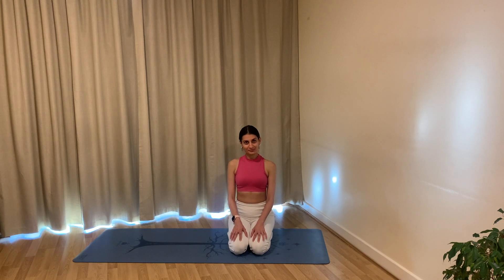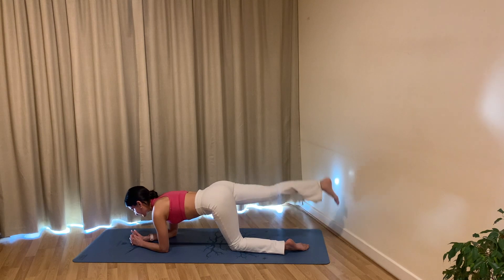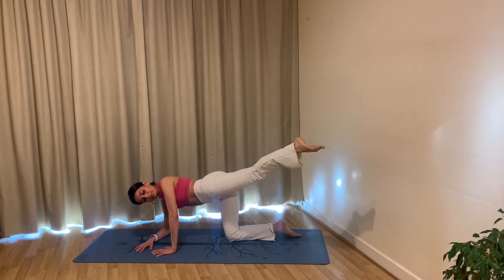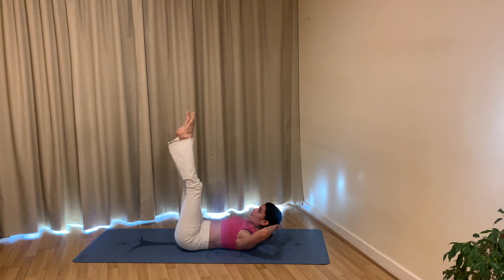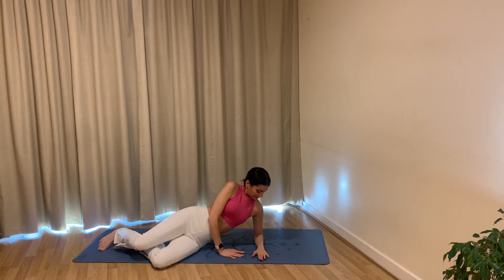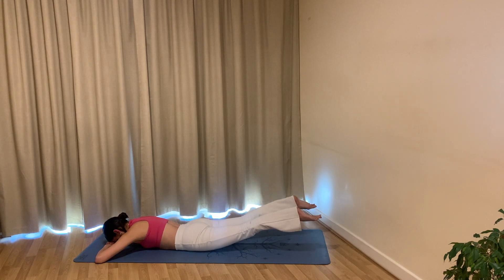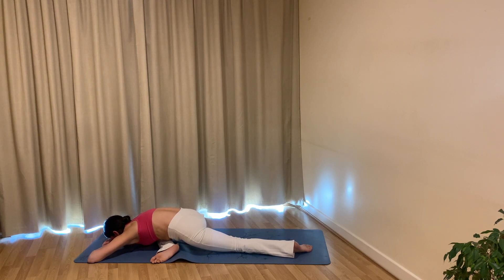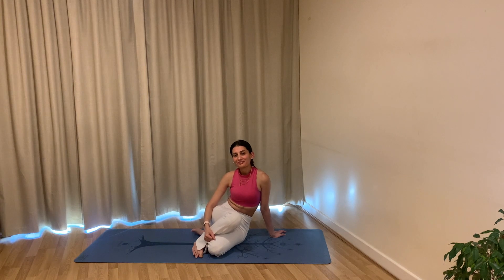25 MINUTE FULL BODY PILATES || AT HOME TONING WORKOUT (No Equipment)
A full body low impact feel good pilates workout that will leave you feeling amazing! Hope you enjoy xoxo

Code: TANIAAH (FRE’)

♡$200 Off YTT with @carsoncalhoun6845 @yogawithcarsonacademy (IG)
Code: TANIAAH200